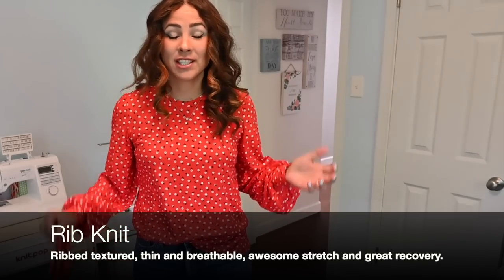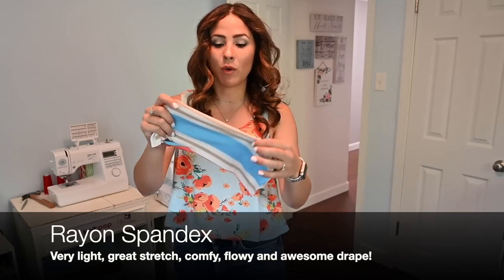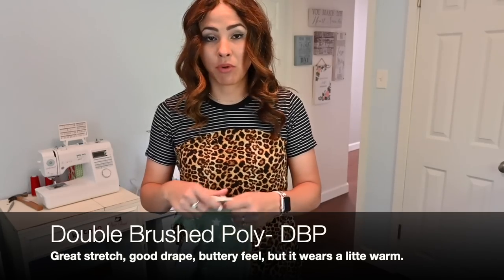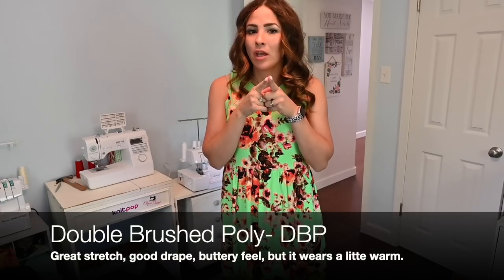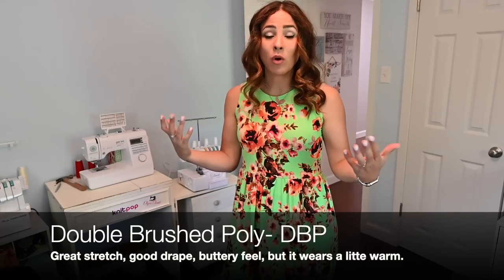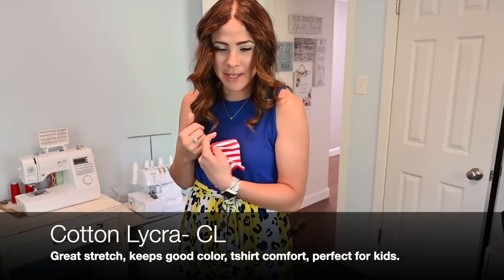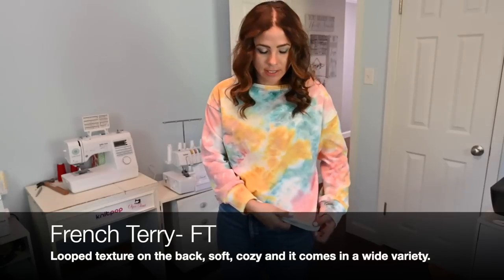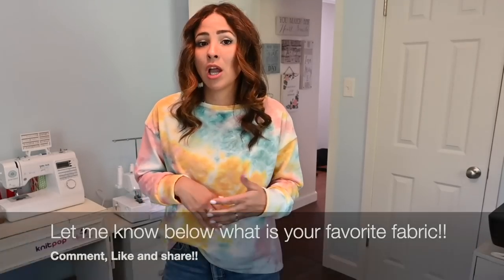5 KNIT Fabrics You Will Love To SEW With!! These Are My FAVORITES!!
Do you ever wonder about knit fabrics and what you should order online!? here are 5 of my favorite knit fabrics to sew with!! Which are your favorites!?